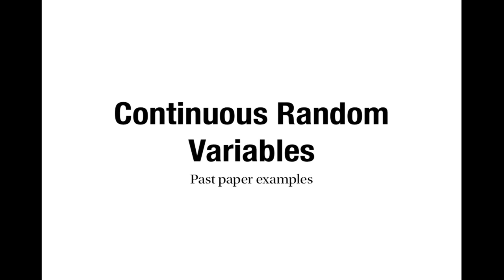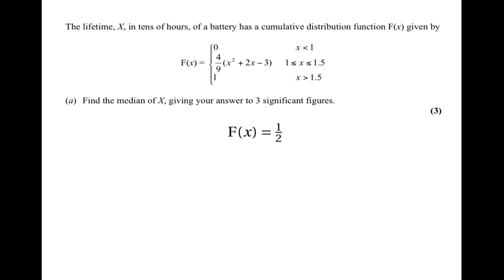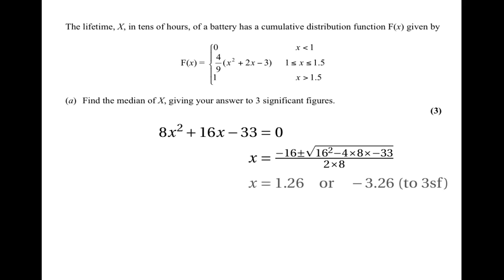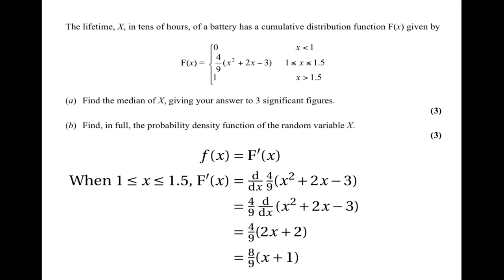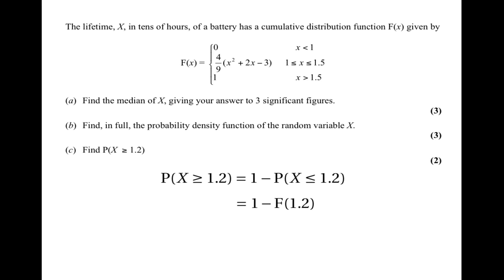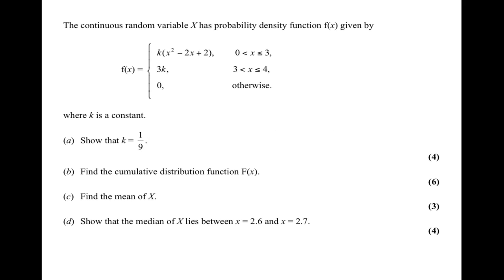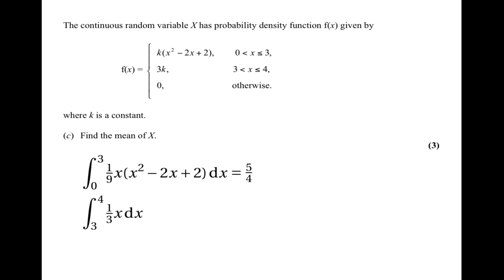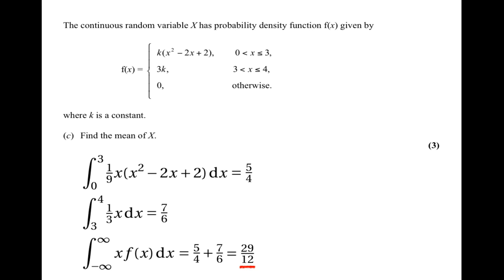Continuous Random Variables: Past Paper Questions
This is the sixth in a sequence of tutorials about continuous random variables. I look at some questions from past Edexcel S2 exam papers.

Tutorials on continuous random variables